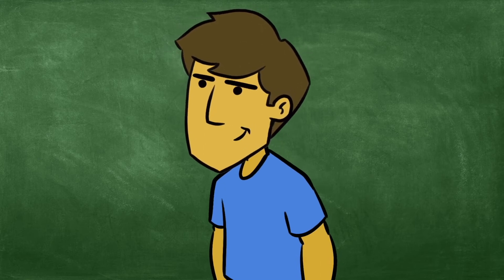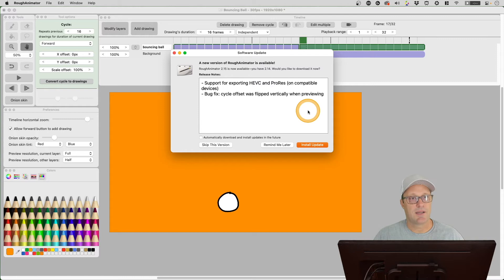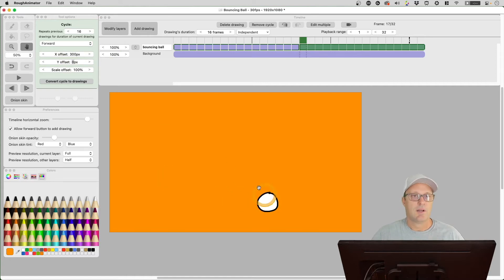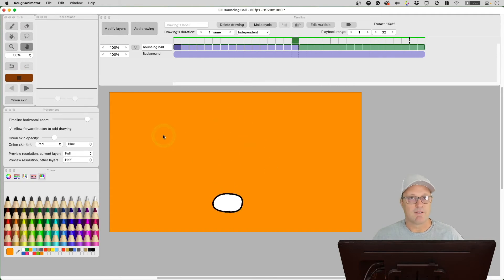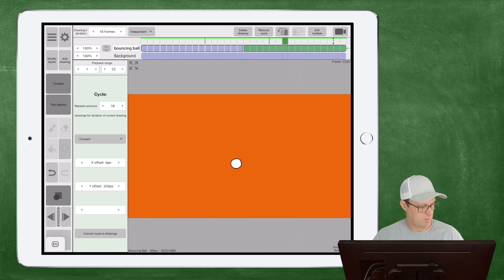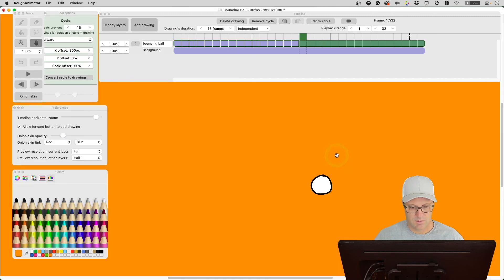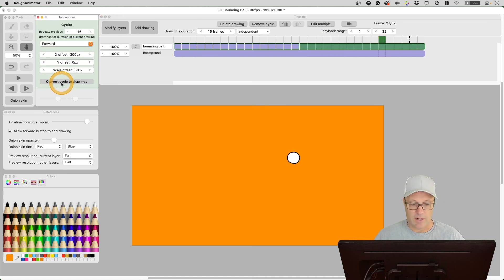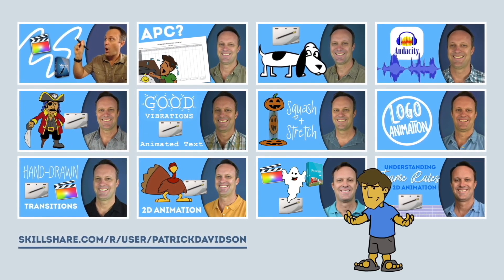Rough Animator v2.15 and Using Cycle Offset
There is a new version of Rough Animator out, v2.15. I go over the new changes and discover a tool called Cycle Offset. This tool will help you experiment with your 2D animation cycles. I go over it all on today's episode of the Expat Animator!

Episode 083 - Rough Animator v2.15 and Using Cycle Offset